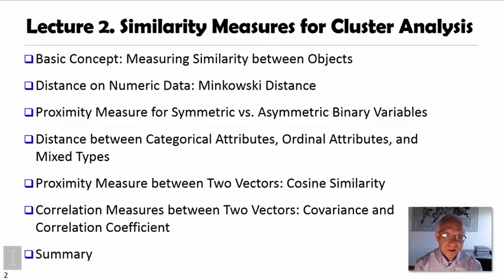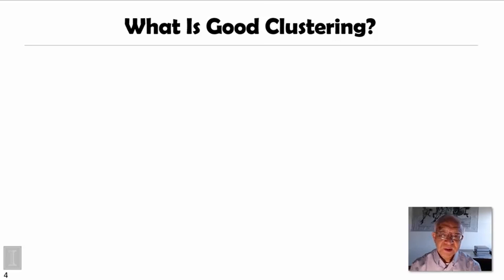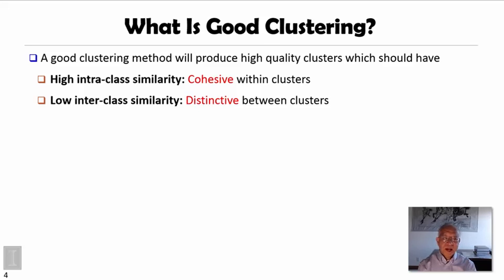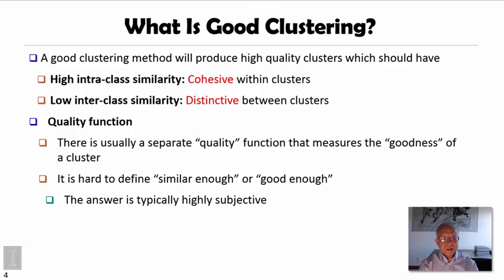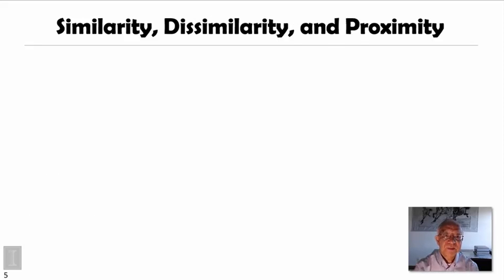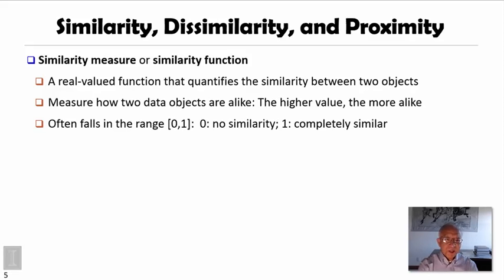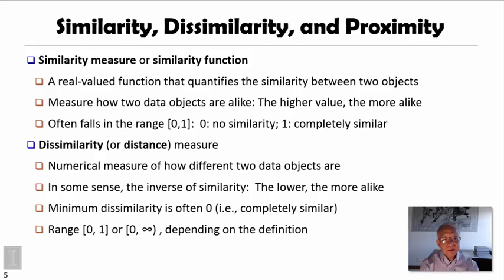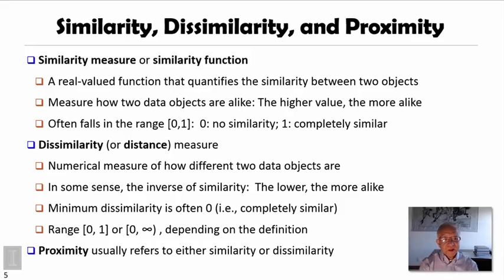2 8 2 1 Similarity Measures for Cluster Analysis 00 04 14